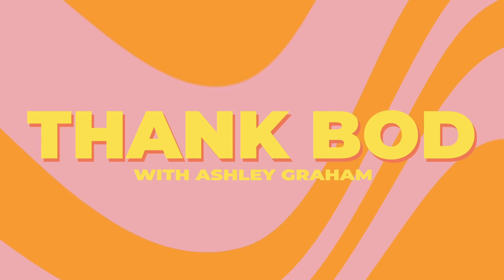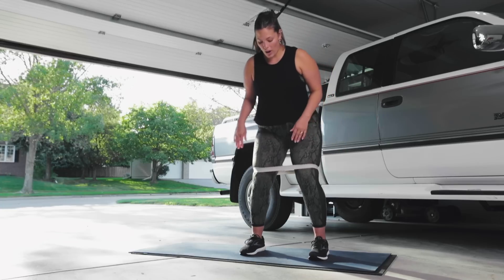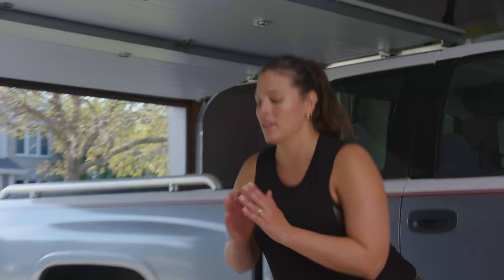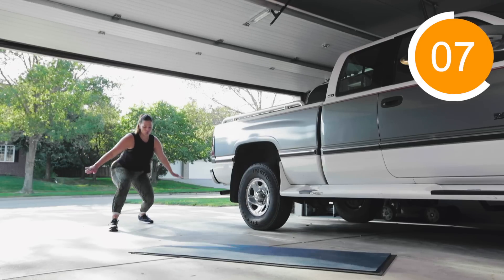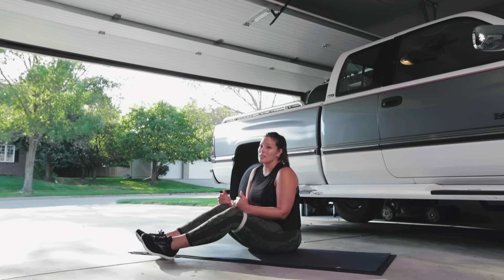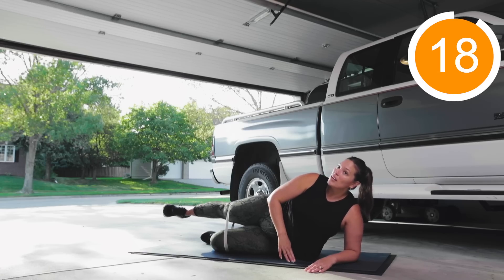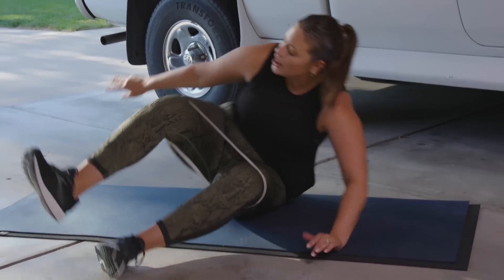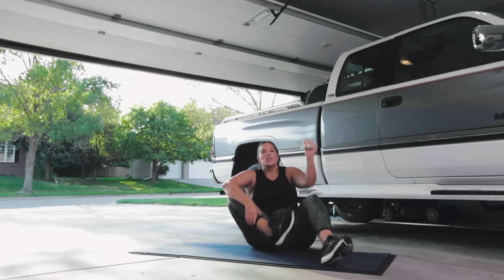Thank Bod Challenge With Ashley Graham | Day 5 Band Workout Finale!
We’re on our final day of the Thank Bod Challenge: Day 5! Congratulations on your hard work.  Today we’re using my favorite piece of equipment: bands! We’re gonna push ourselves and celebrate because we earned it! Let’s bless our body with some sweat. Thank you following along and feel free to repeat anytime you want.

Special thanks to my wonderful trainer Kira Stokes who developed these workouts. Kira is my Certified Trainer on-site!

Band Workout Overview
Circuit 1
Work out #1  Squats with Super Stoked Band around knees
 - hold squat and press out for 5
5 full squats
Work out #2 Lateral band walks with Super Stoked Band around ankles
- hold squat position and move 10 steps to the right then left
10 reps
Work out #3 Band walks forward/back with Super Stoked Band around ankles
- quarter squat position
* bonus, tap directly back in quarter squat for 15 seconds
10 reps
Work out #4 Band Clamshell
-Super Stoked Band is above knees, focus on gluteus medius
10 full reps (abduction)
10 pulses
Work out #5  Ab circuit
- move from one move to the next without rest
- dead-bug - 30 seconds
 - pulsing reach to toes - 15 seconds
 - bicycles - 30 seconds

Equipment:
Exercise Band (I use Kira Stokes’ bands!)

Production:
Executive Producer- Kelsey McWilliams @kelsmcw
Producer- Libby de Leon @Libbstagram
Writer- Cameron Schaeffer @Cam_Schaeffer
Director of Photography- Justin Ervin @MrJustinErvin
Editor- Joe Hegyes  @JoeHegyes